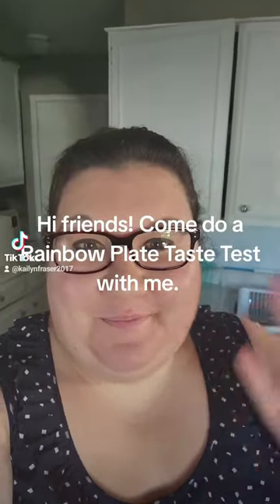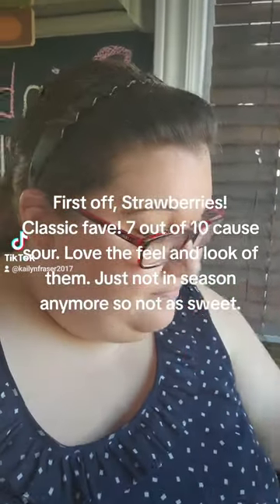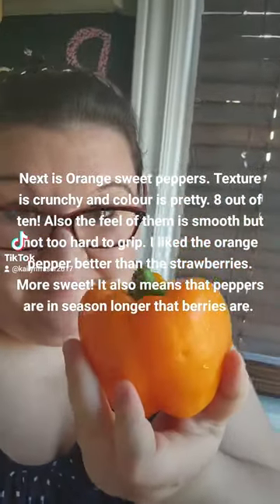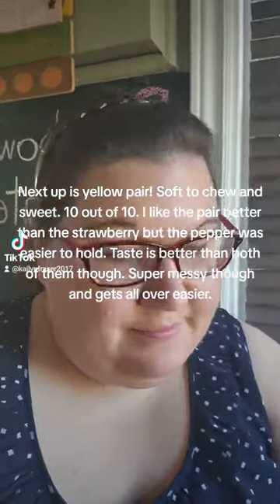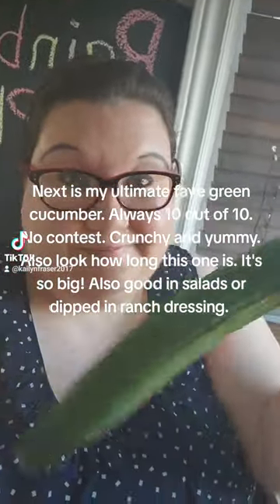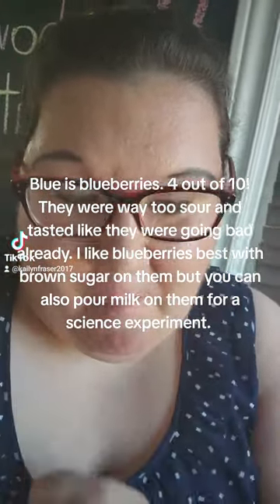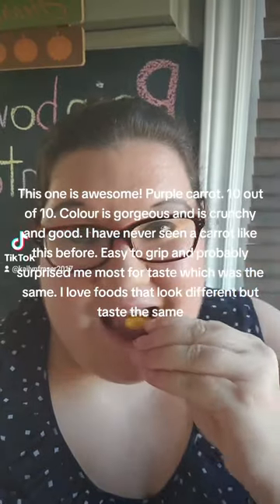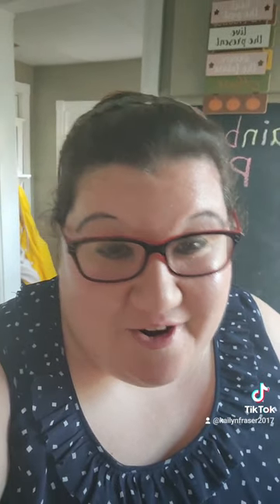Rainbow Plate/ Assignment #3